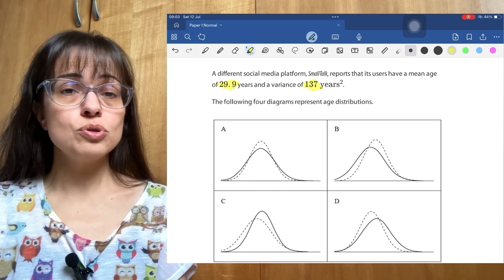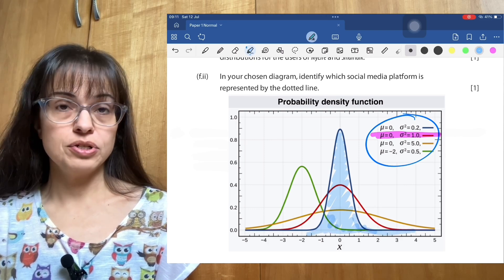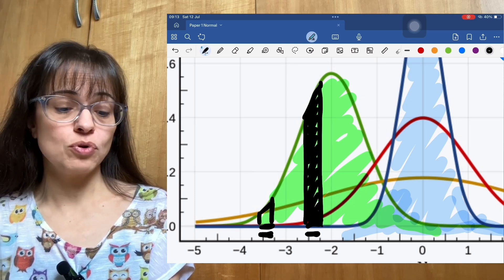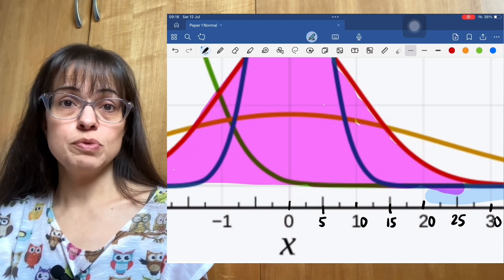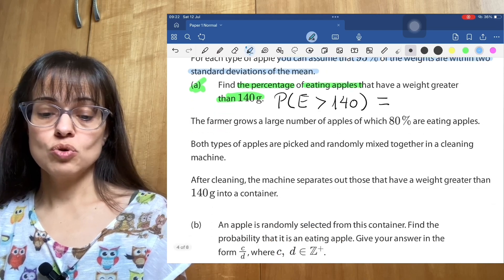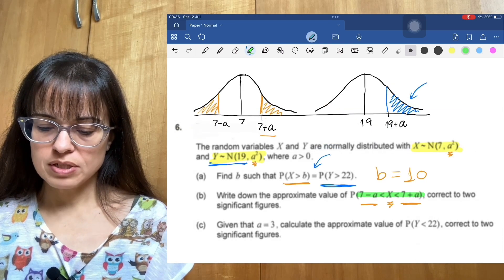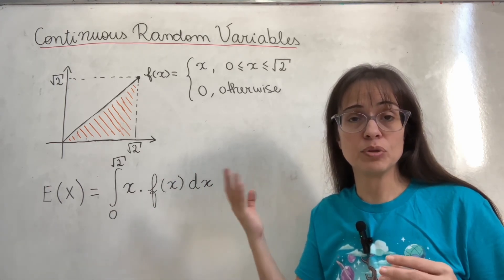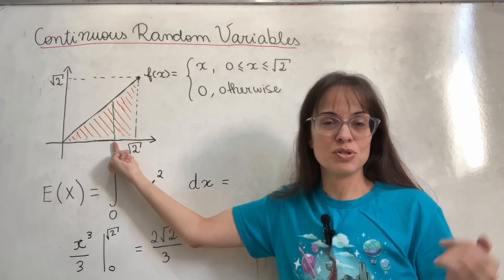Normal and other Continuous Distributions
00:00 - Intro
00:58 - Graphic Transformations on Normal Distributions
02:02 - Area is pronability
03:20 - Continuous vs. Discrete
04:48 - 68, 95, 99.7 - memorize these numbers
06:58 - Continuous Distributions (HL)
09:00 - Mean, Variance, Standard Deviation
14:05 - Mode
15:38 - Median and IQR (Inter Quartile Range)
17:20 - Probability Density for Normal Distribution